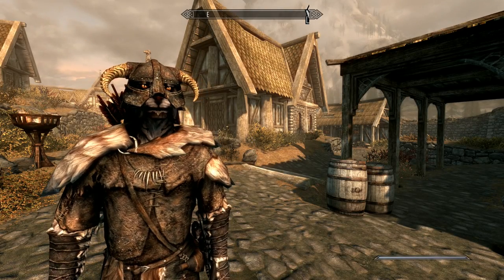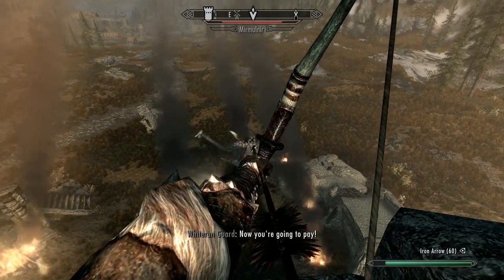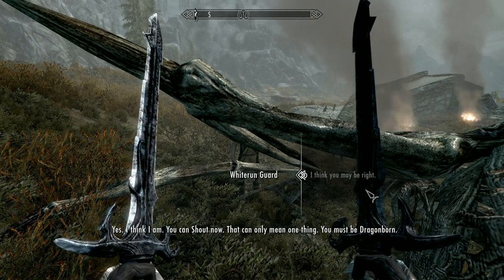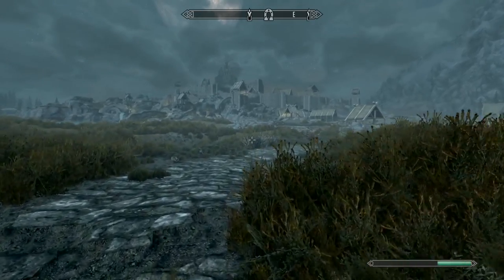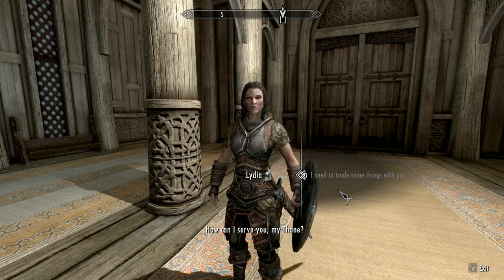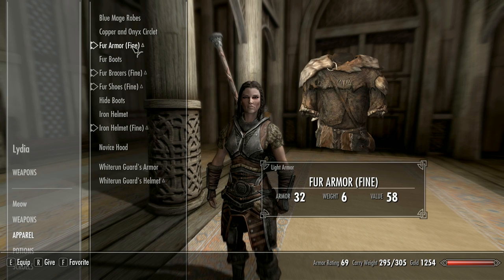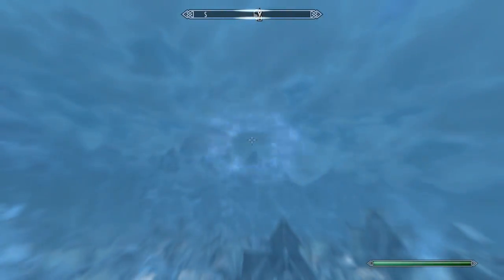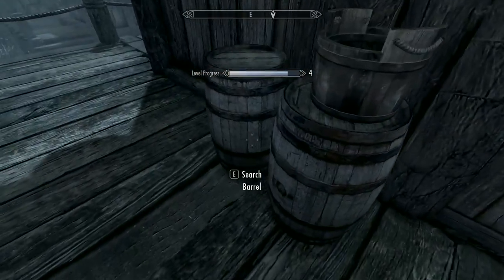Skyrim: Remastered Ep.4 - KILLING A DRAGON! AM I DRAGONBORN? (Special Edition Gameplay)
Skyrim: Remastered with Waffle! The Elder Scrolls V: Skyrim Remastered is an open world action role-playing video game with improved gameplay over the original!

Skyrim: Remastered or Skyrim: Special Edition improves upon the acclaimed open world action role-playing game "The Elder Scrolls V: Skyrim" with better gameplay, graphics, mechanics, and more! Join me on my journey through Skyrim as I find out why dragons have returned to Tamriel!